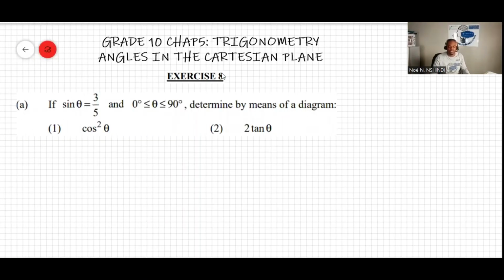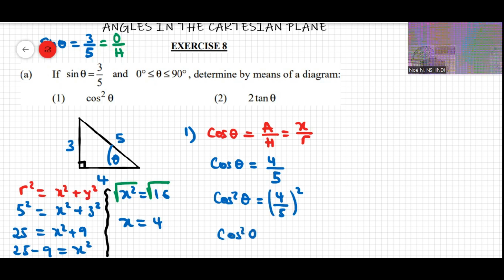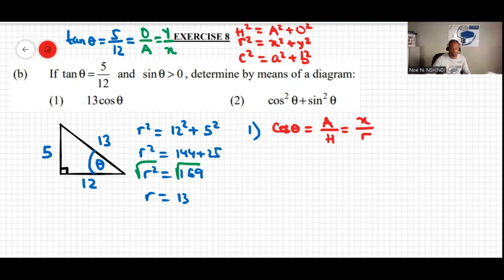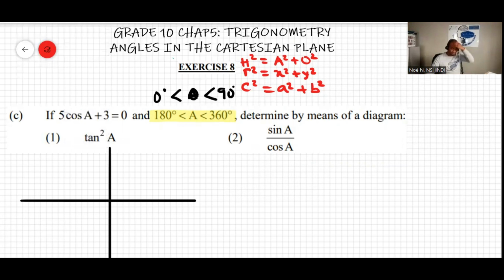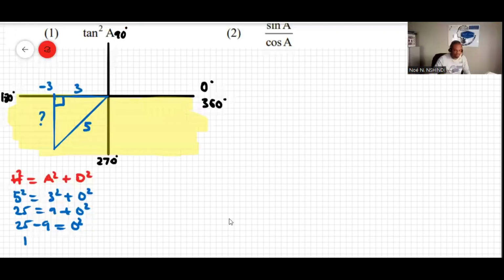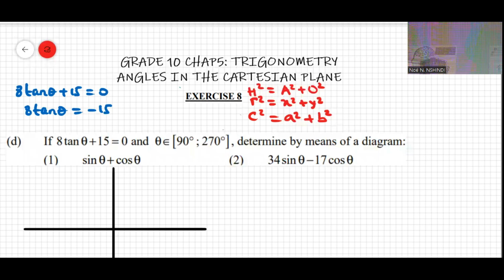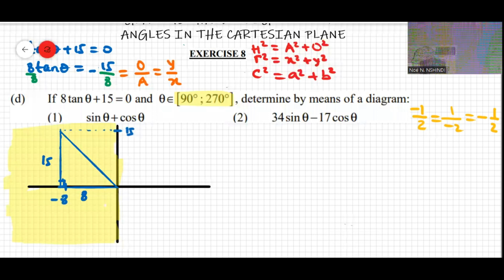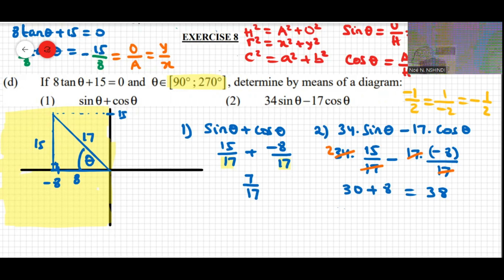GRADE 10 TRIGONOMETRY ANGLE IN THE CARTESIAN PLANE EXERCISES 8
@triplentutoring GRADE 10 TRIGONOMETRY ANGLE IN THE CARTESIAN PLANE EXERCISES 8. To view MORE OF GRADE 10 TRIGONOMETRY PROBLEMS WITH THEIR DETAILED SOLUTIONS

2) Regular Students